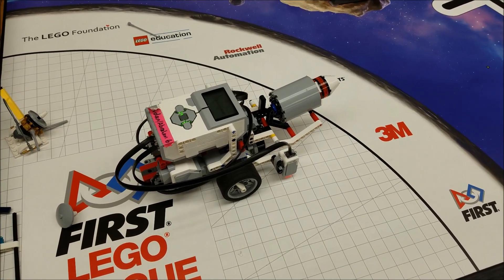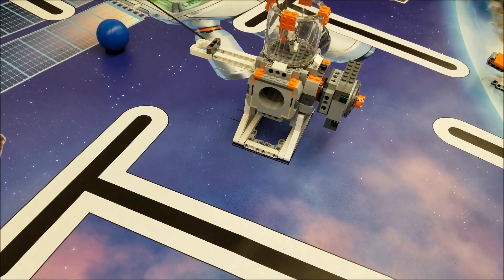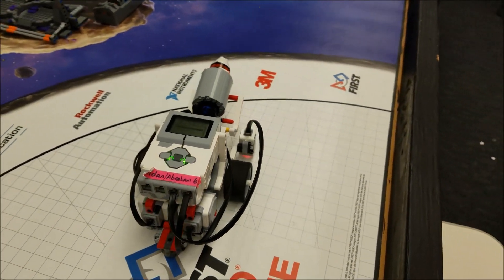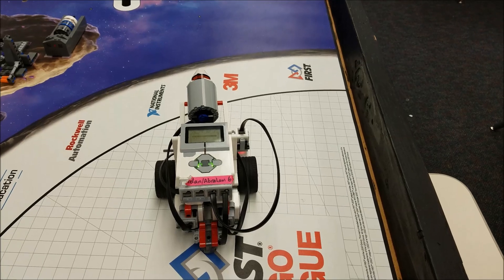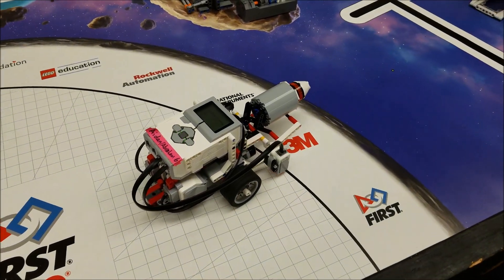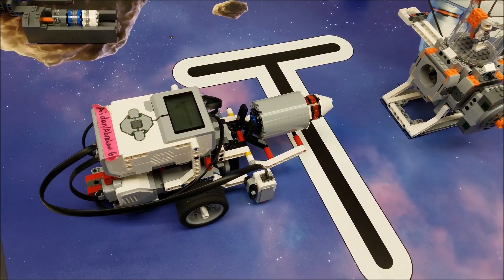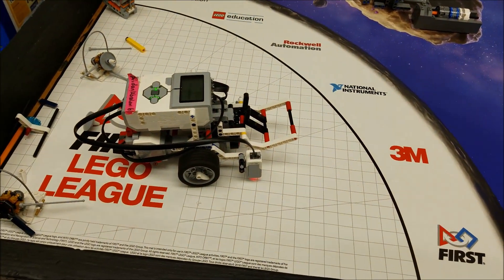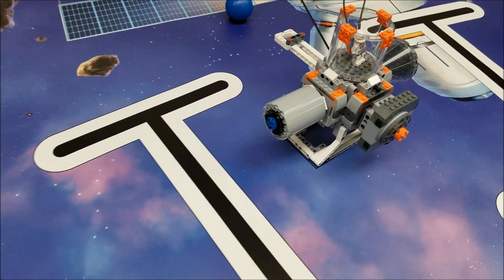"2018 First LEGO League Into Orbit: Completing The Tube Module Into The Habitation Hub"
Hey guys!!  This mission is the Space Station Modules (M06) Mission where the robot places the Tube Module (which is in base) into the west side of the Habitation Hub for 16 points.  Hope you enjoy!!